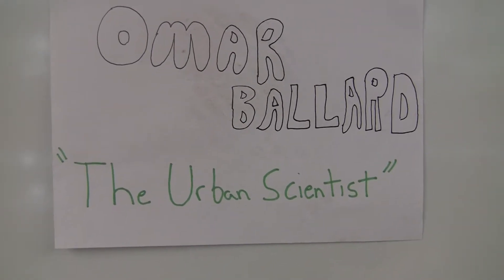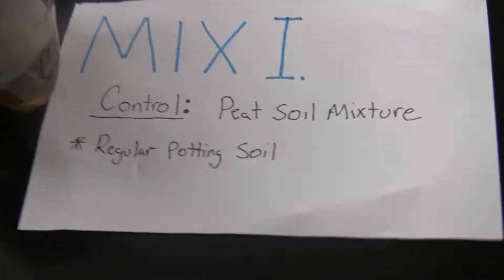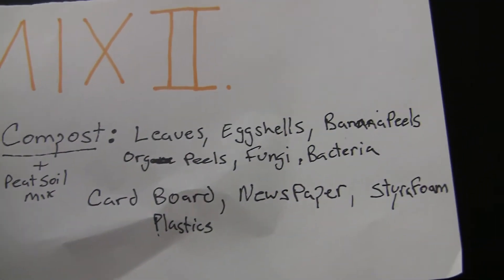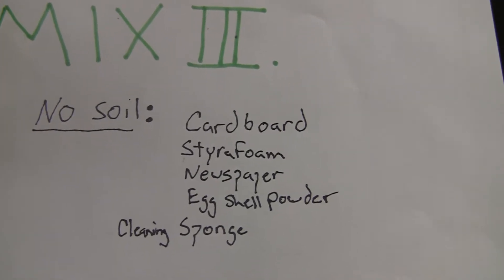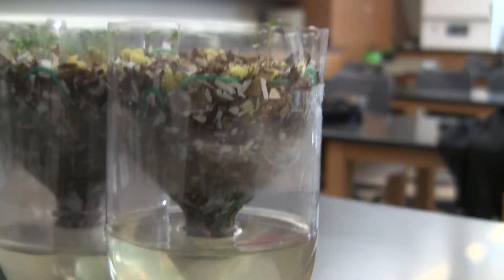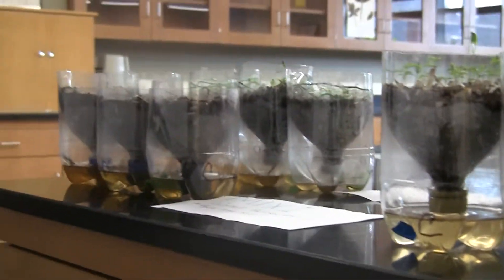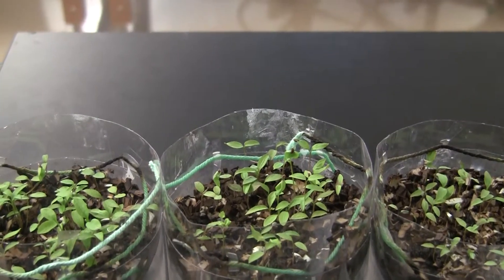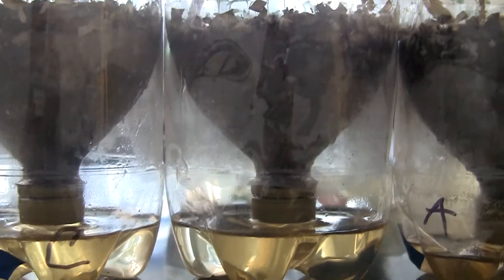Growing Plants in Recycled Materials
A solution for some our of waste products. Lets reuse ours materials instead of bombarding our landfills

Grew at Lock Haven University, Pa. 17745
Planted seeds 3/3/2014